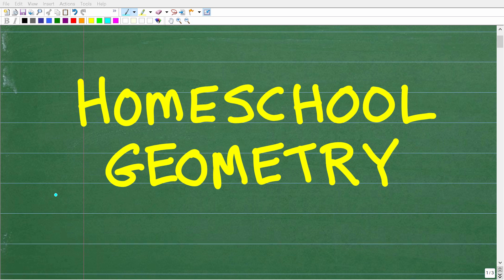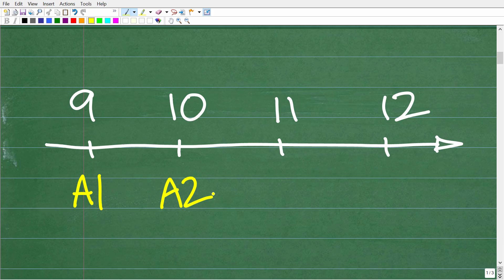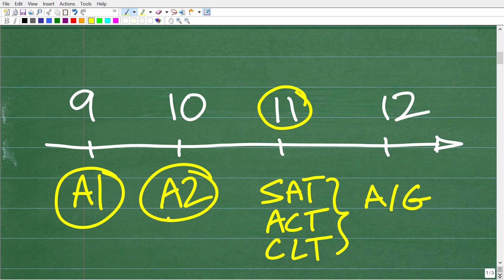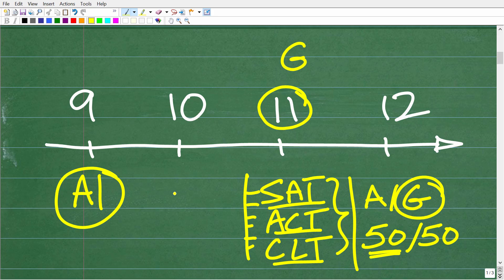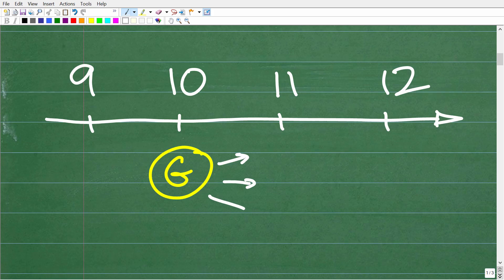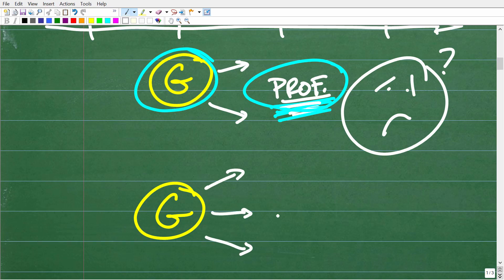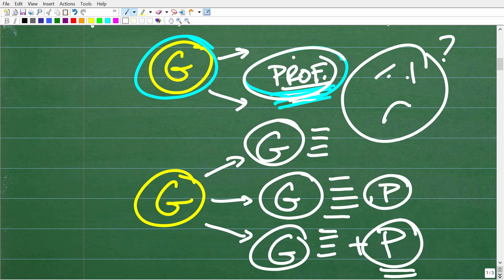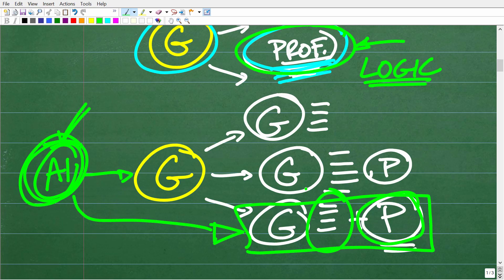Homeschool Geometry: What You Need to Know Before Picking a Program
Choosing the right Geometry course can make or break your homeschool math experience. In this video, we share key tips every parent should know before committing to a homeschool Geometry program — including what to look for, common mistakes, and why clear instruction matters most.
📚 At TabletClass Math, we’ve helped thousands of homeschool families master Geometry with full video lessons, practice problems, and expert teaching.